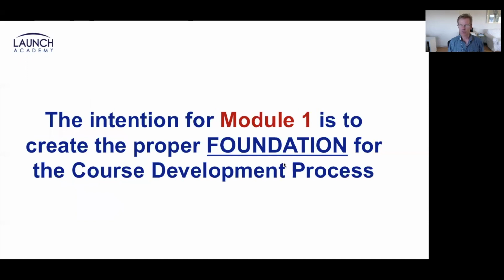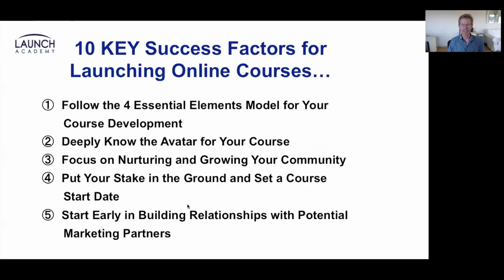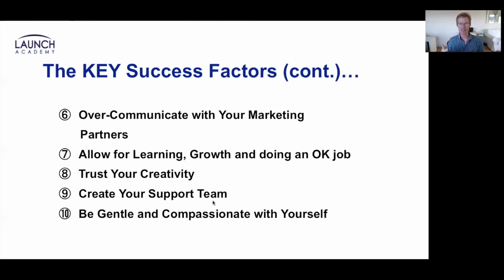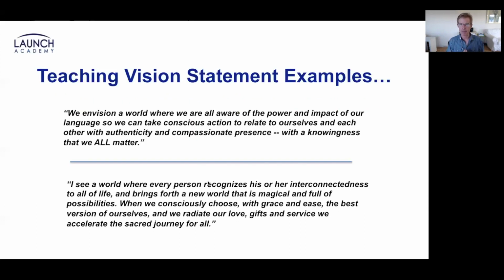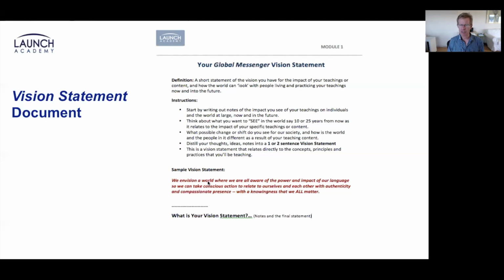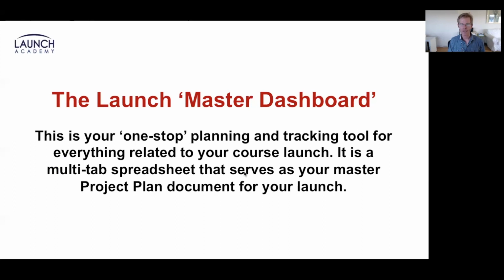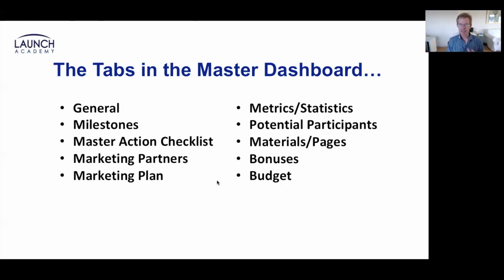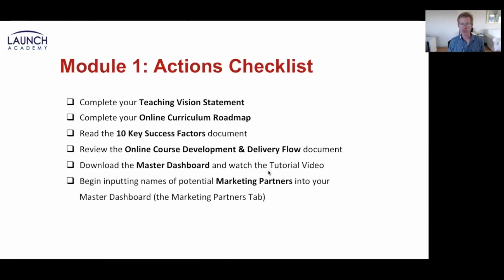Module 1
This video is about Module 1 of Launch Academy.